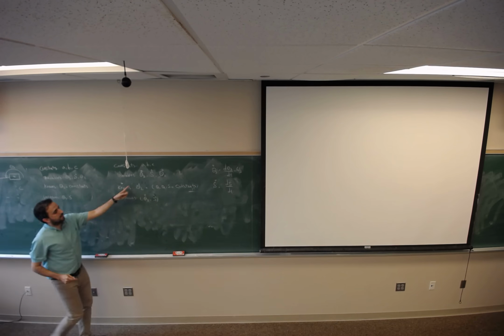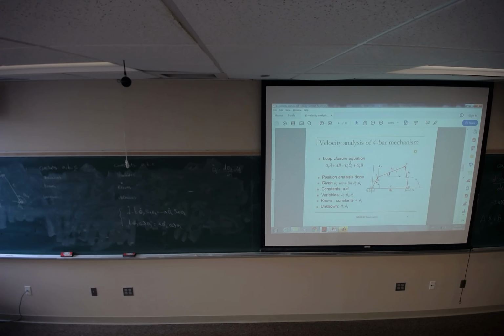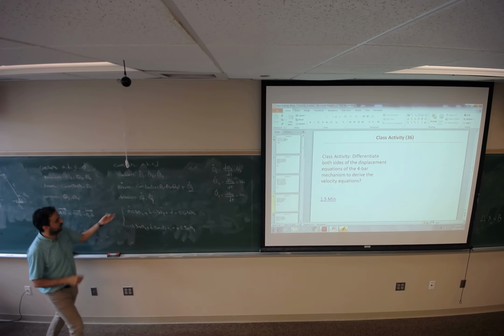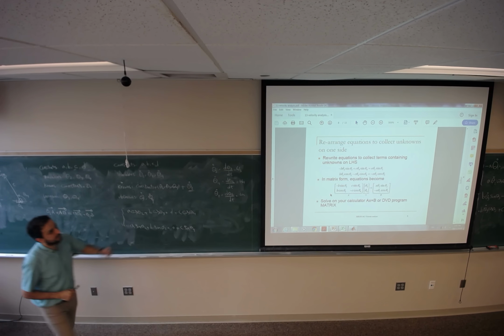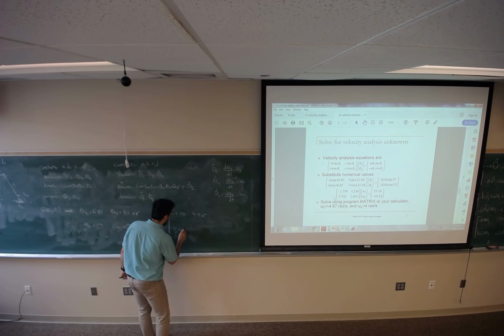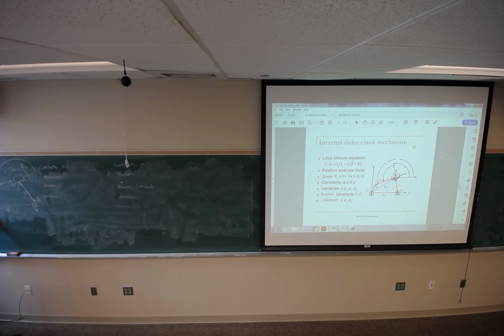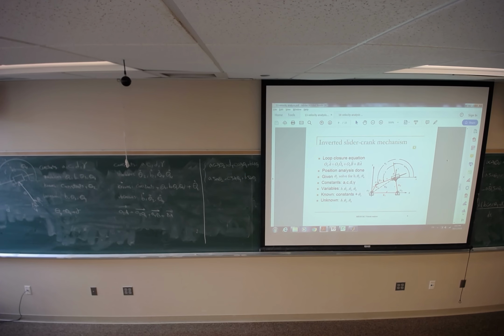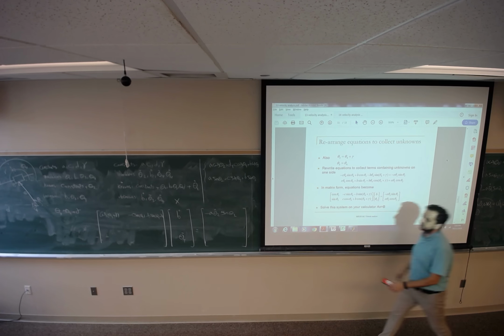K&D- Wednesay 10/11/18wed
This lecture is about velocity analysis of 4 bar mechanism and inverted slider crank mechanism.